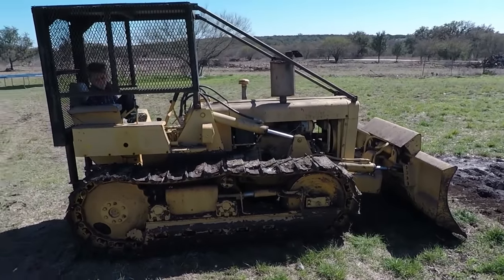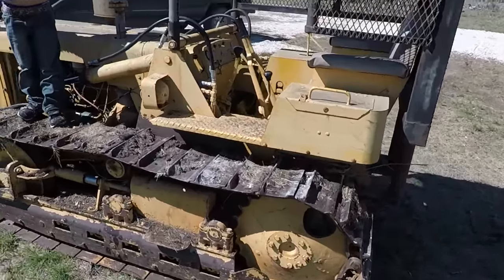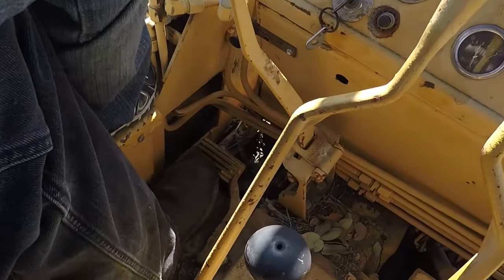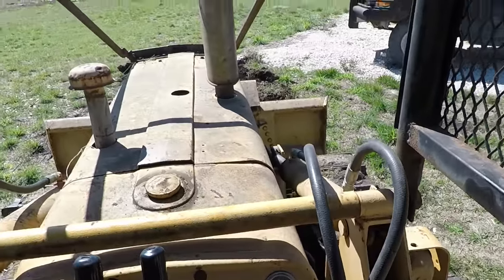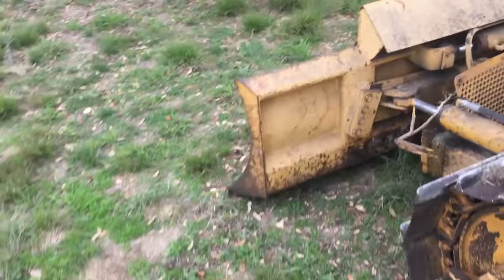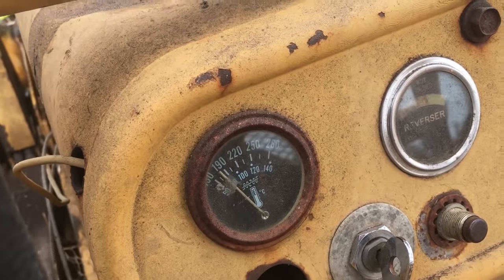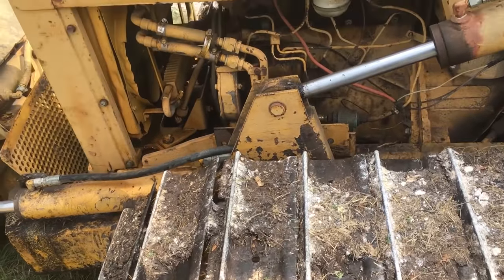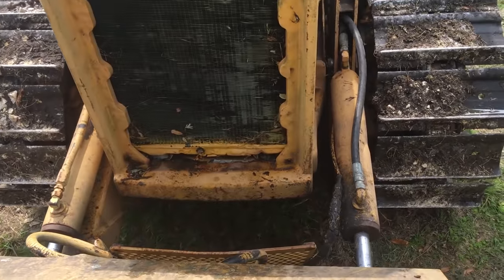How to operate a 1978 International 500 bull dozer.